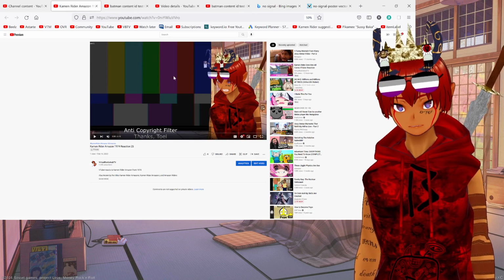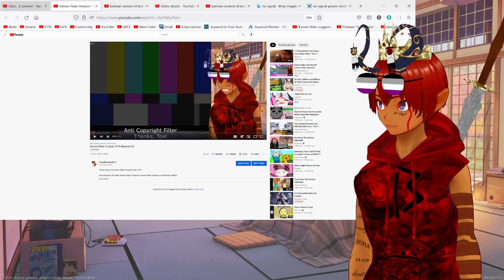I tested YouTube's video Content ID, here are 4 methods to get around it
This is meant to help content creators work around YouTube's Content ID system, to upload reactions and other content that relies on copyrighted work

0:00 The Test
1:04 Method 1: No Signal Filter at 50% opacity
2:09 Method 2: Keep it 30 seconds or less
2:38 Additional Testing
4:06 Method 3: 6 Second Rule
4:46 The problem with the 6 Second Rule
5:05 Never publish the same day
5:30 Method 4: Compilations
6:52 The problem with all of these methods
8:25 If it doesn't get manually claimed after 3 days, you're probably fine
9:39 Good luck